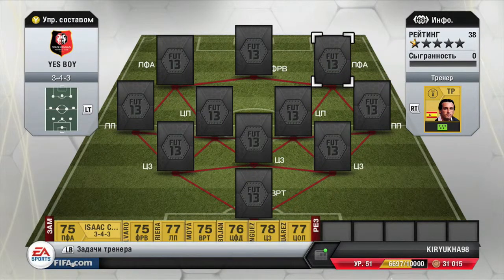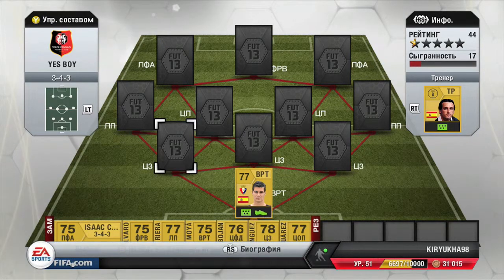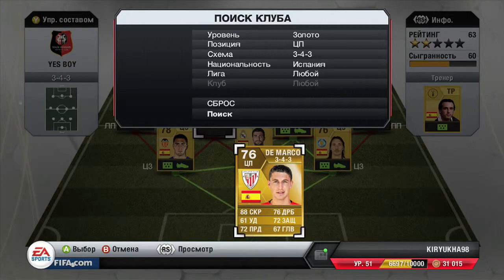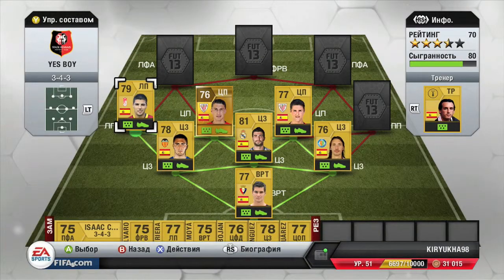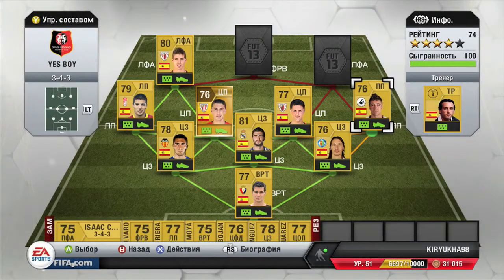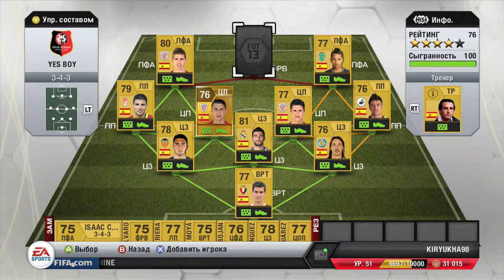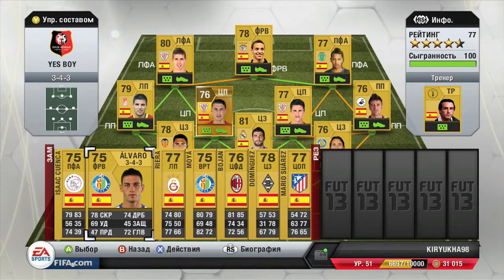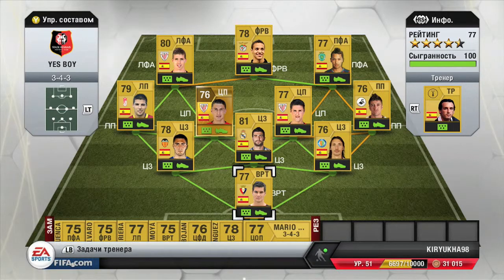Squad Builder 6K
My first Squad Builder on Youtube. WIll only cost you 6K to build this team. Hope you enjoy!